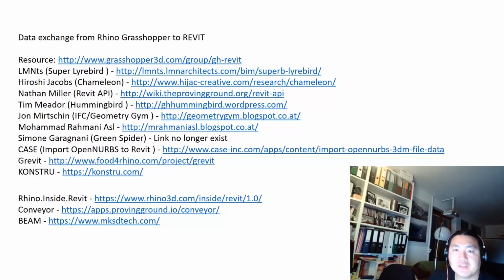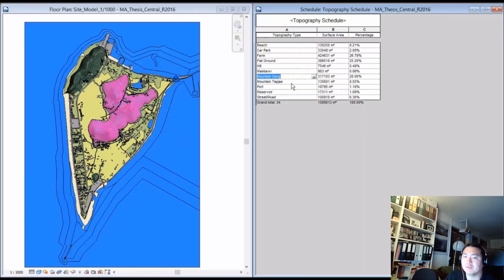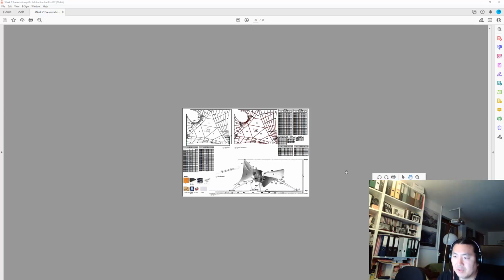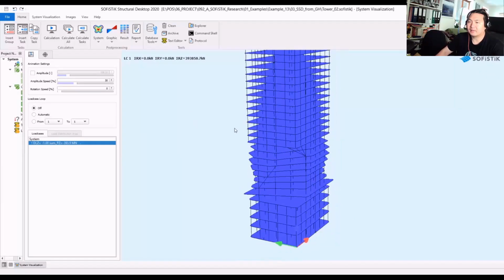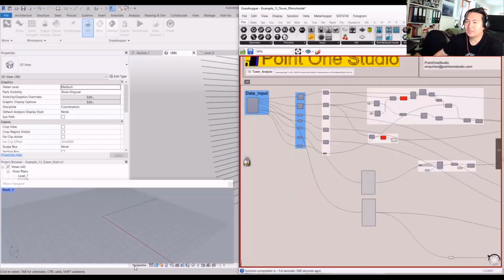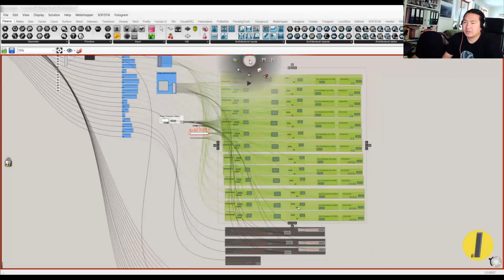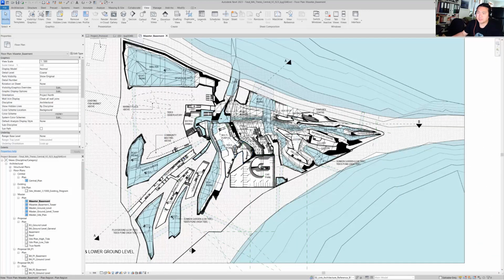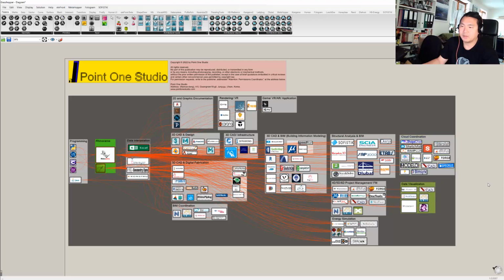[OpenBIM] Parametric BIM Design using visual programming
This course presents how visual programming can bridge the gap between the design and BIM. We will be exploring the workflow using Grasshoppoer and Revit using RhinoinsideRevit, as well as dynamoBIM.

Building Information Modeling (BIM) is an important approach from the design and planning process to the whole lifecycle of the construction project.

In fact, many design methodologies and workflows are often detached from the BIM process or even ignored when it comes to BIM collaboration.

This is due to the fact that most design software is CAD-based 3d software without structured data. In this webinar, I would like to present how visual programming can bridge the gap between the design process and BIM collaboration process to optimize and enrich the BIM Planning process. We will be exploring the workflow using Grasshopper and Revit using Rhino.Inside.Revit and dynamoBIM to bridge the gap between design process and BIM documentation.